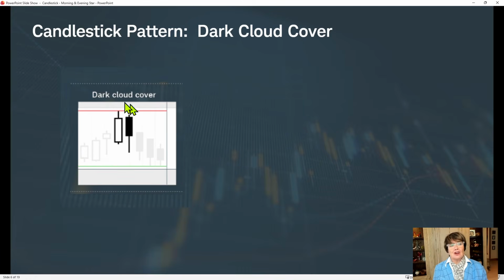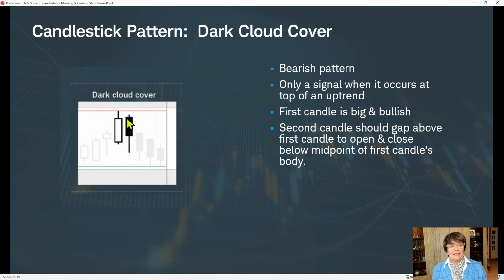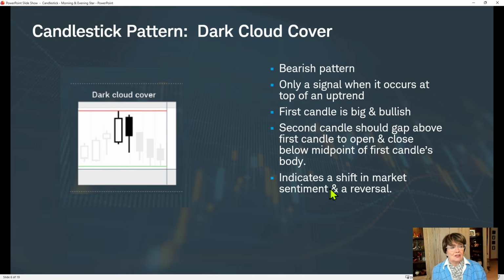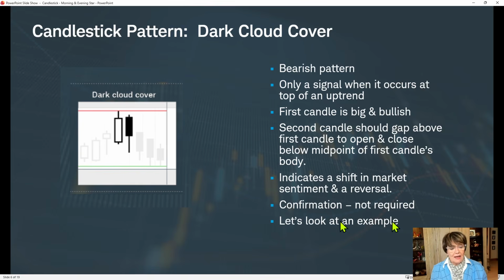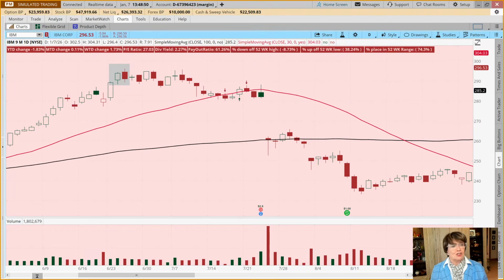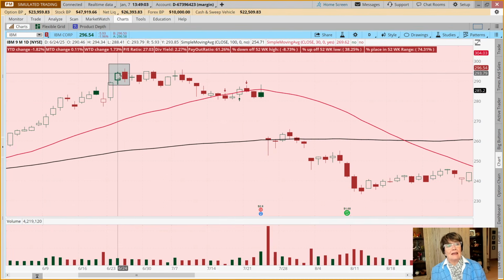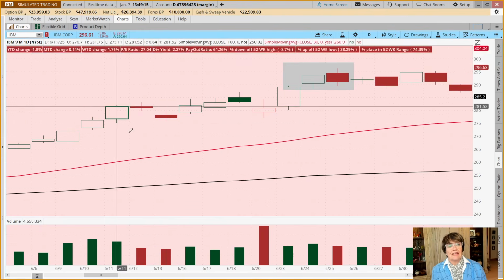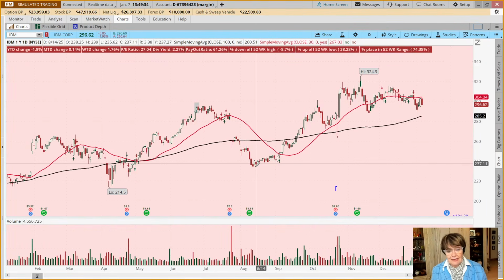Candlestick Patterns: What is a Dark Cloud Cover? #12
What is a Dark Cloud Cover? #12 |  Candlestick Patterns | Barbara Armstrong | 1-7-2026
In this Candlestick Patterns series of short videos, we will be providing an overview of individual candlestick patterns, how they are created & how a trader might view them in the context of the trend on a chart.
This session:  The Dark Cloud Cover. We review how it is created & how a trader might interpret this pattern.  We then looked at an example on the thinkorswim paperMoney® platform.
0126-VWVD